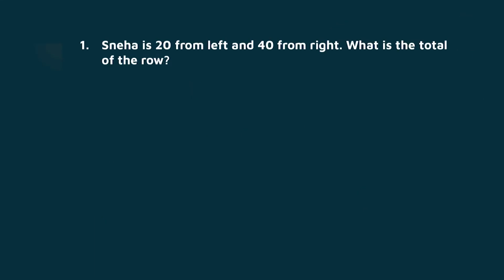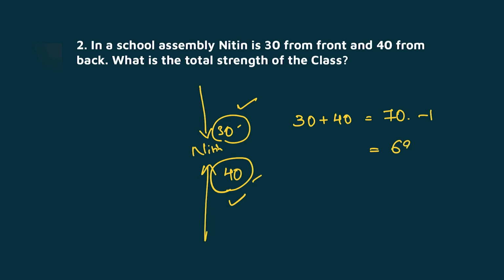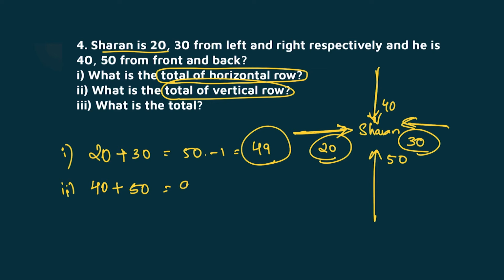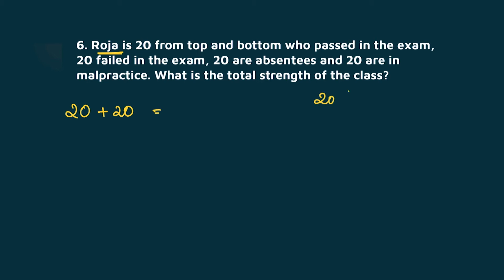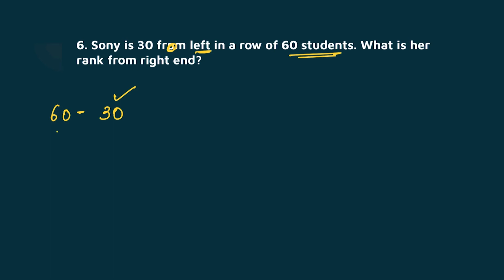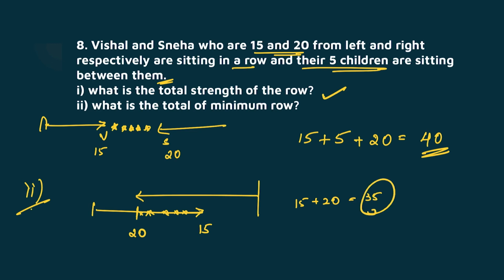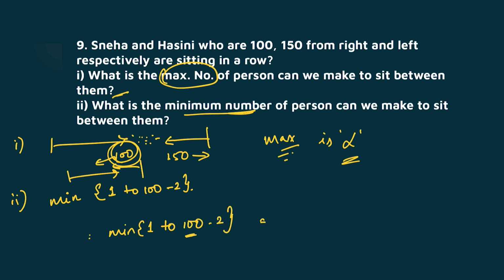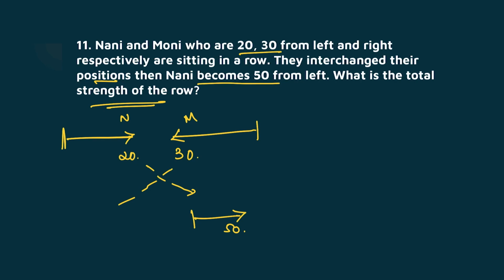Ranking Test - Aptitude and Reasoning